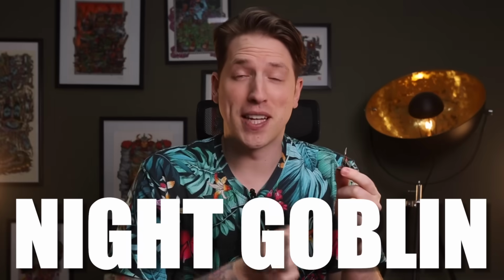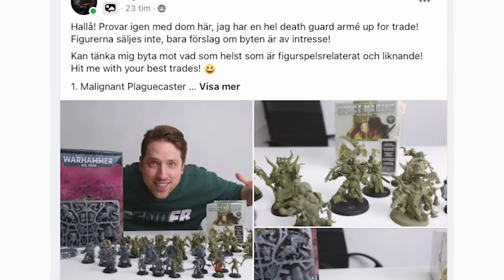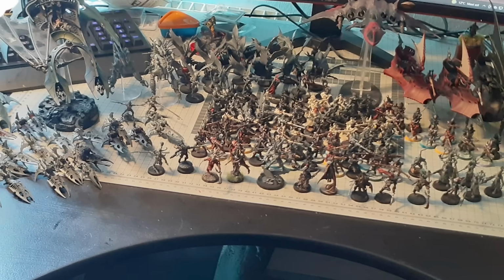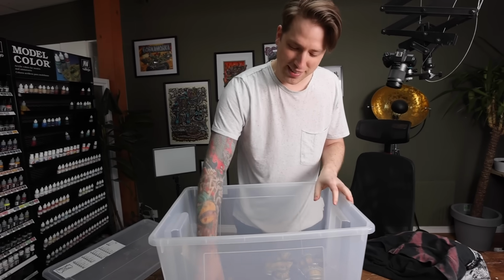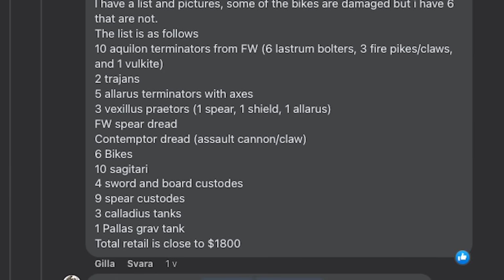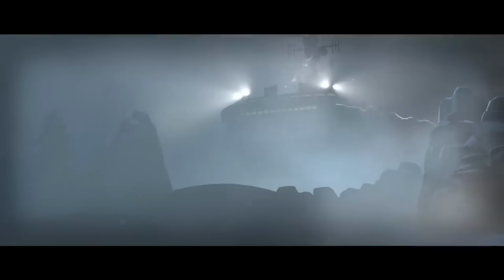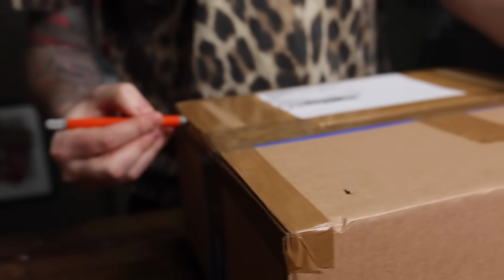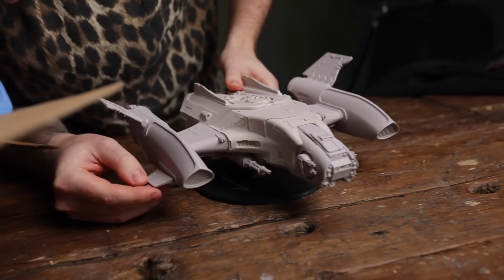I traded a $0.10 goblin for Henry Cavill's dream Warhammer army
This week, we finally manage to trade a Warhammer goblin to Henry Cavills dream Warhammer army - custodes - on our way to trade for the warlord titan from Forgeworld.

Painting miniatures for your warhammer & d&d games. Age of sigmar and warhammer 40k. Blood angels, Slaanesh, Death Guard, Space Marines, Space Wolves, Stormcast Eternals, painting scale models, miniature busts! How to paint NMM. How to paint warhammer, how to paint d&D figures.